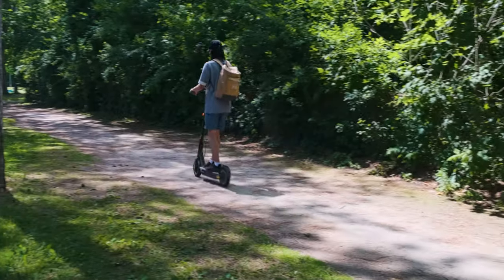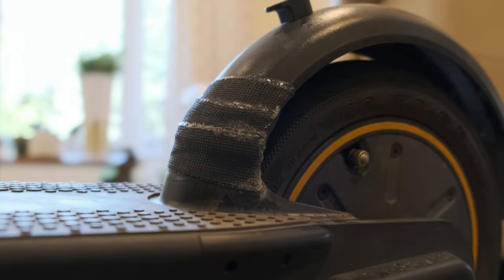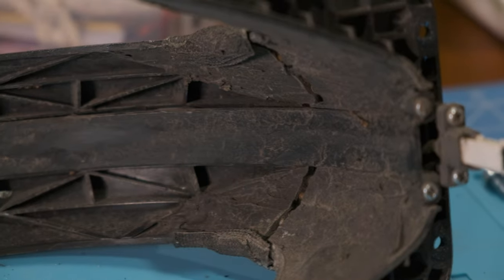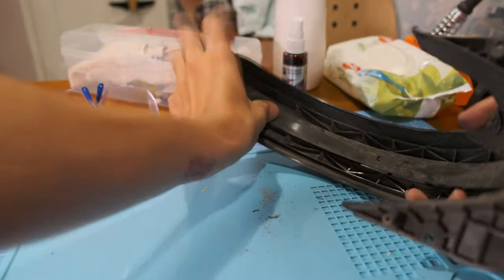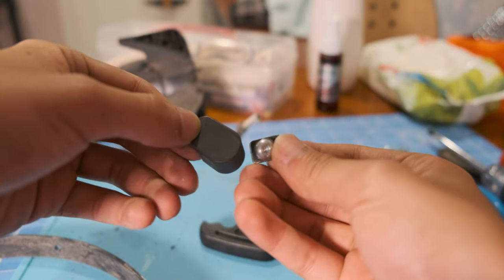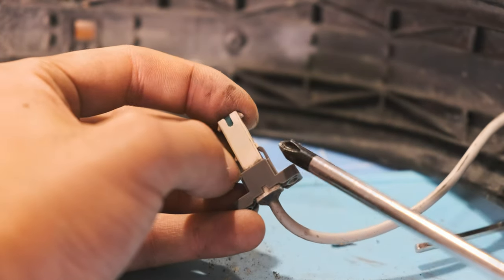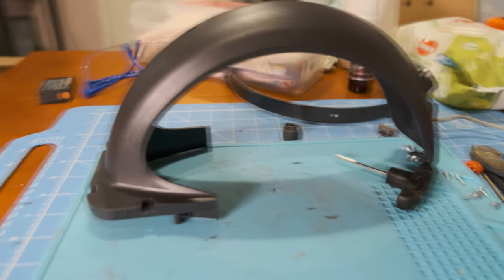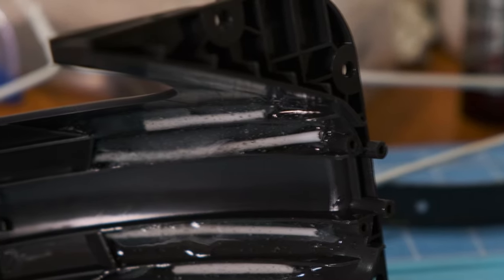Ninebot MAX Fender Fix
I finally broke something on Ninebot Max. Check out how to replace the part and re-enforce it to make it last.